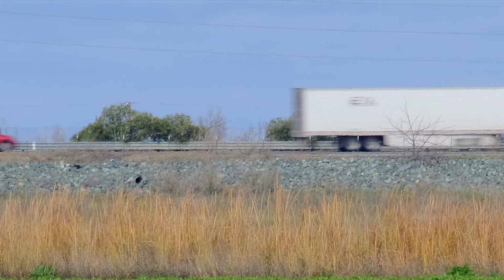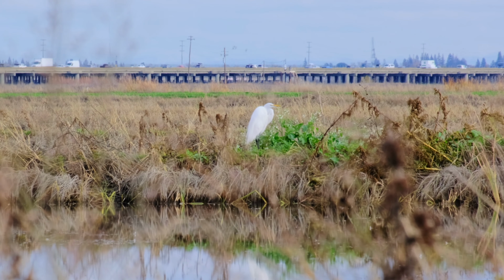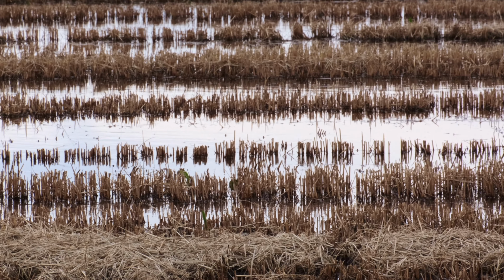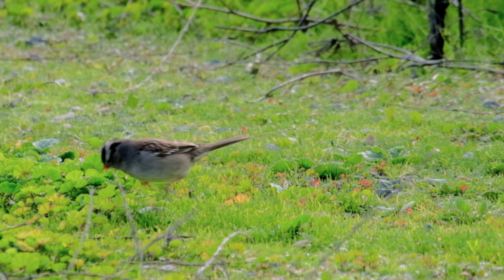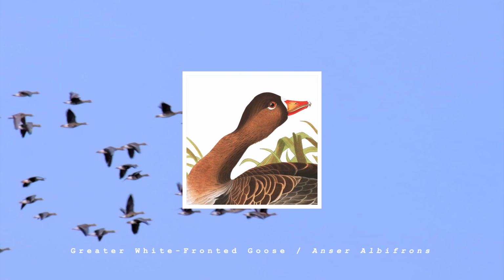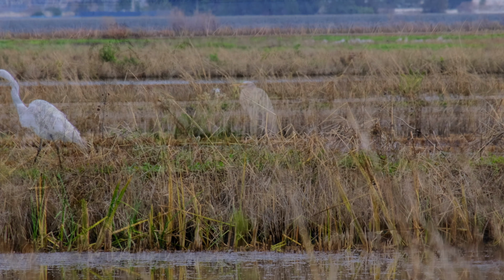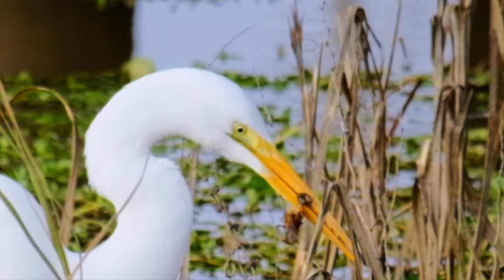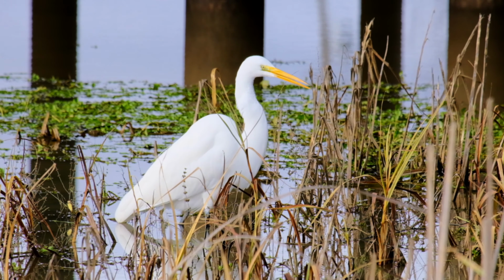Yolo Bypass Wildlife Area | Out in The Wild with The Jona Gaze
Flooding season marks a special period of time in the Yolo Bypass Wildlife Area. Discover a slice of its natural history and wildlife by taking a ride on the 6 mile auto-loop tour where birds of all kind can be found, from Great Egrets hunting, to hundreds of migrating waterfowl flying in flocks along the Pacific Flyway.

00:00 Intro
00:15 Natural History
02:09 Species Account
04:07 Great Egret Behavior
06:07 Coexistence
This is my first formal attempt at documenting natural history and wildlife behavior, and I look forward to continuing this creative endeavor of mine. I acknowledge I may present information in a way that might not be entirely comprehensive to some, but I am trying and learning. My only aim is to be a steward of nature and wildlife, and to inspire its preservation as a whole. I hope to do so in an accurate way just much as I do it passionately.

Much of my narration is supported by my own observations, however, much of the research on the areas history comes from a Yolo Basin Foundation article published by the Central Valley Bird Club. Though I briefly mention the natural history of the wildlife area, I wish to expand on its significance as a flood controlling point for Sacramento and its neighboring cities.

Historical Source: The Yolo Bypass Wildlife Area: History, Management and Significance for Birds by Ann Brice

The illustration of birds are part of the John J. Audobon's Birds of America collection.

2) Q&A Filmmaker Panelist for "Education" category
Hi, I am Jonathan, and this is the Jona Gaze! I am an aspiring natural history & outdoor adventure filmmaker based in Davis, California.

Out In The Wild is an outlet for me to share my love for the great outdoors, and to have my perspective foster a greater understanding of the natural world by capturing its aesthetic beauty, interpreting its behavior, and facilitating a community of like minded people. Let's embark on a journey out in the wild, together!